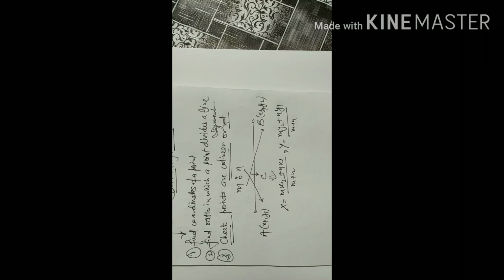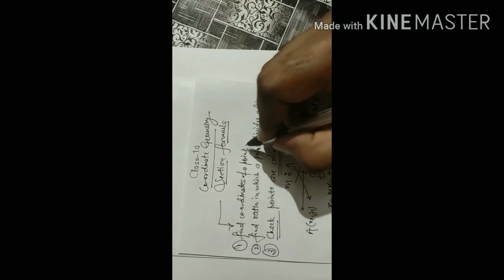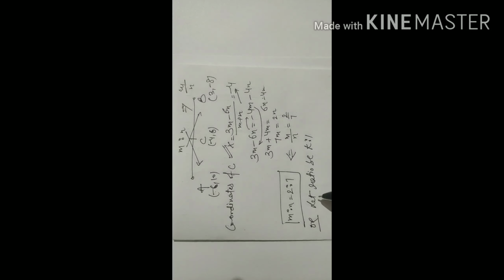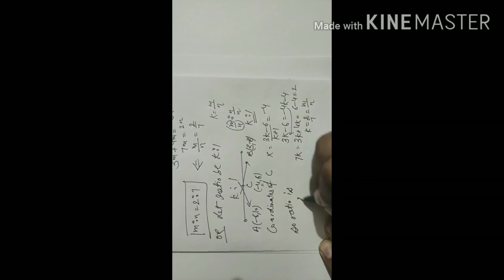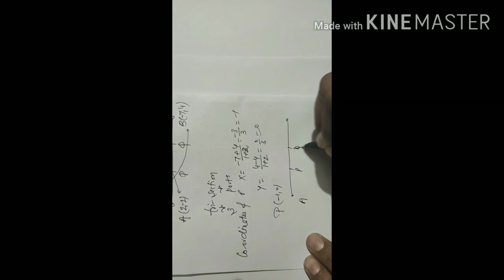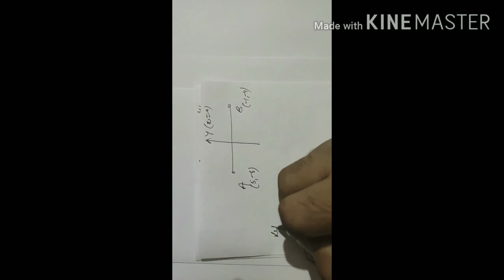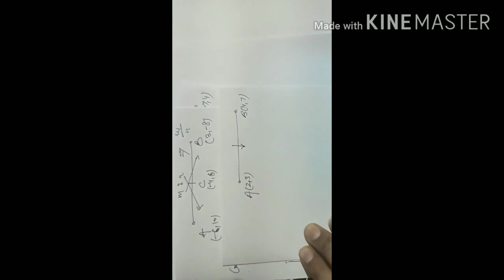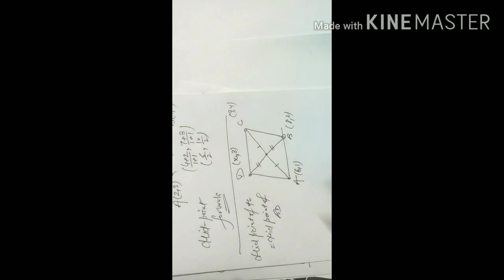Class 10 coordinate geometry section formula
Use of ratio and find it